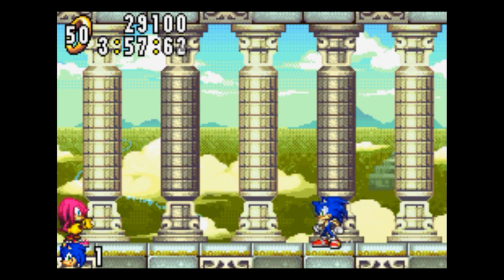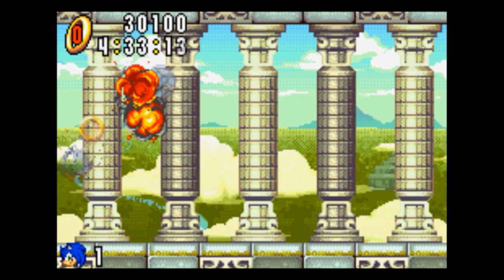mardiman641 lets play sonic advance 1 - part 5 (Angel Island Zone)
note: this series is happening in a monthly/daily manner. 1 game per month and 1 episode per day. this is the path we are going to make it to the world of sonic mania at the end of the path. lets have some fun!